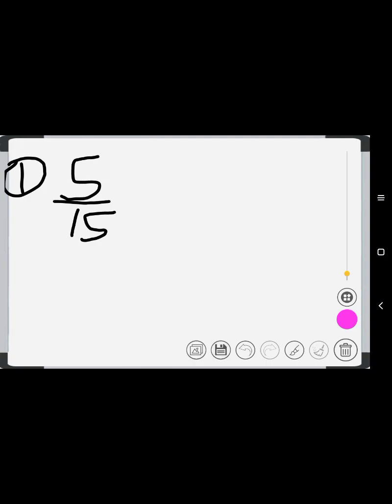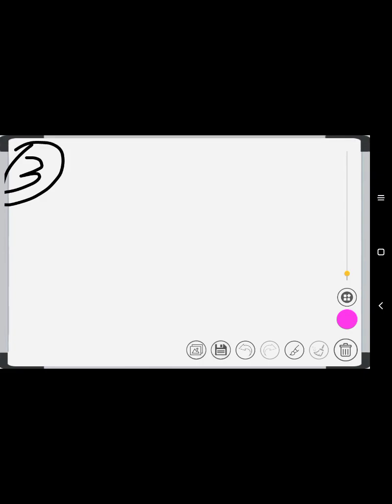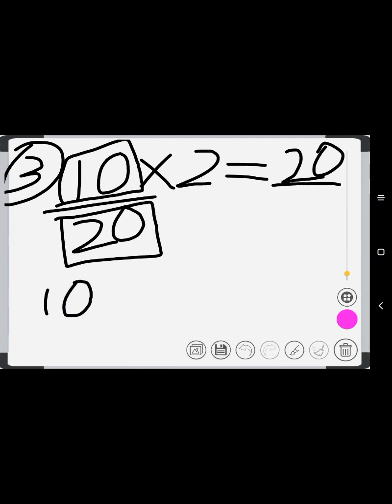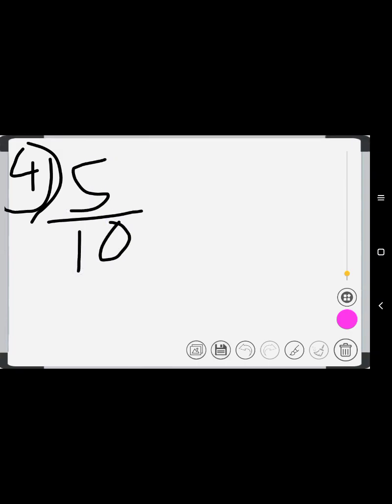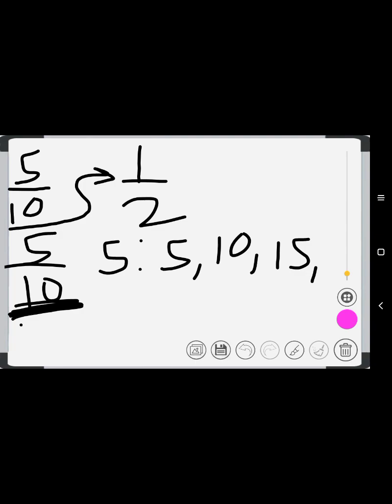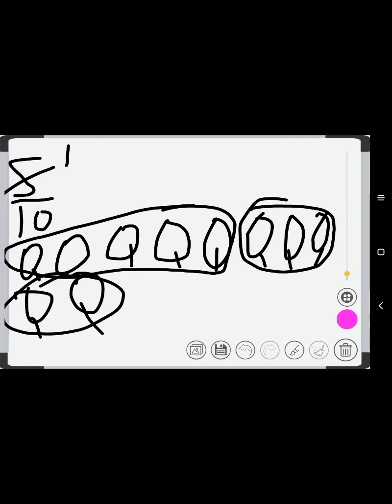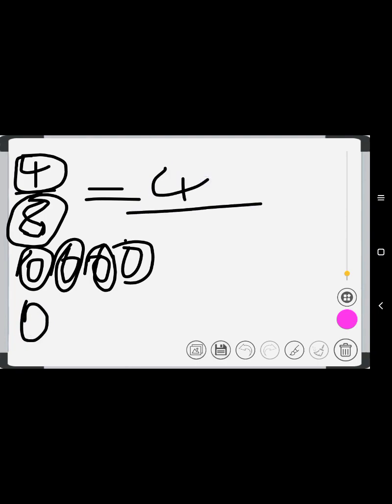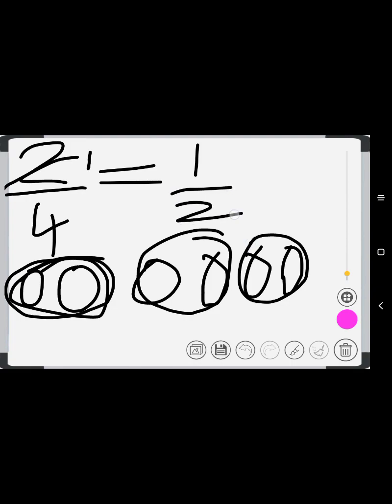Simplifying Fractions/Maths Is Fun